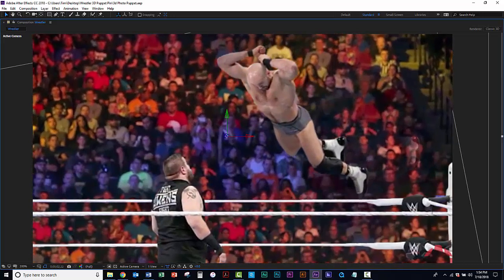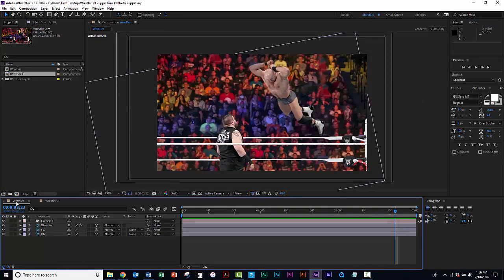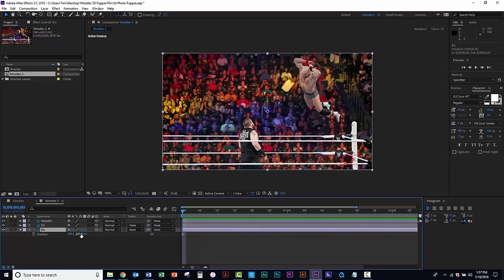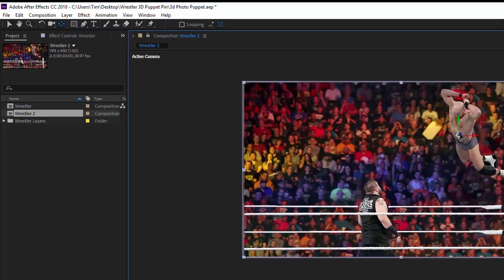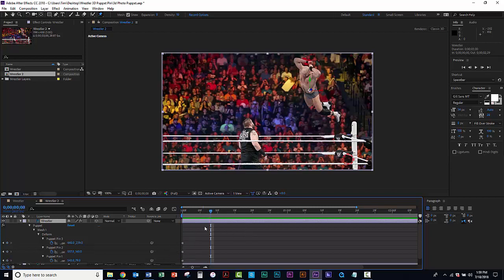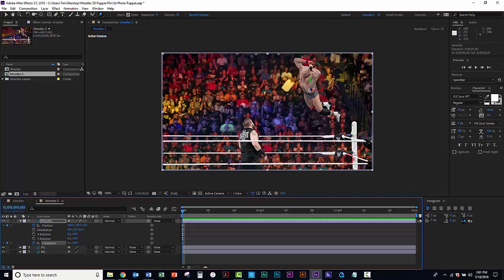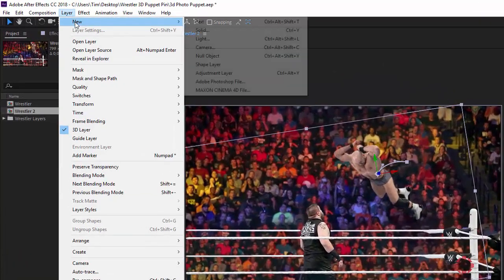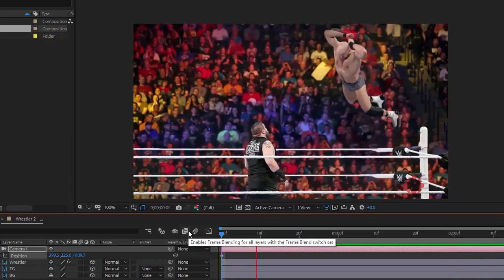3D Photo w Puppet Tool